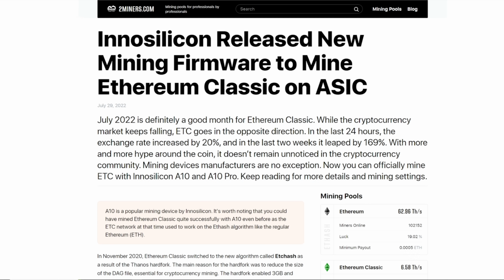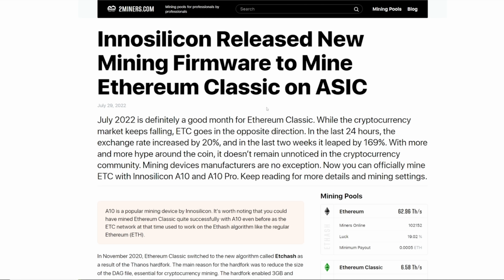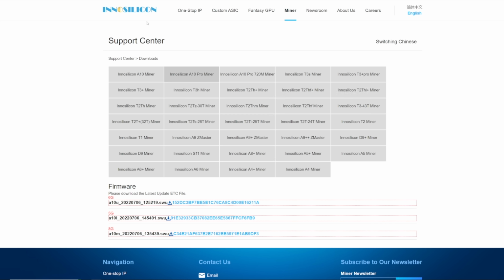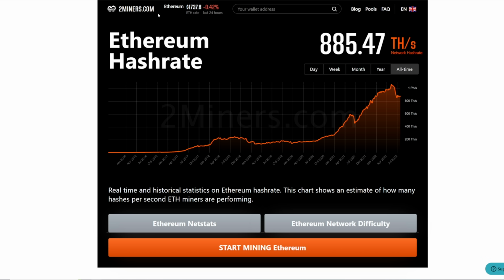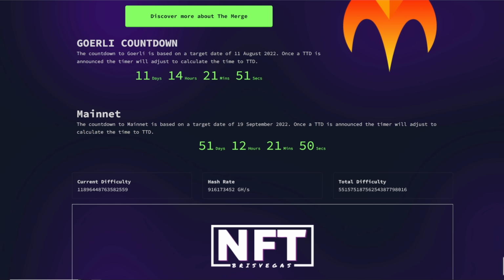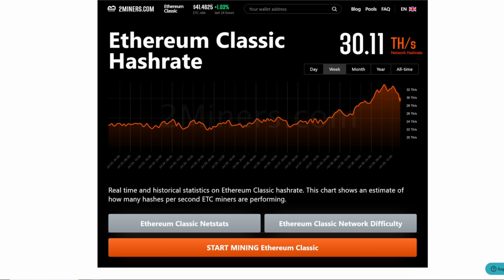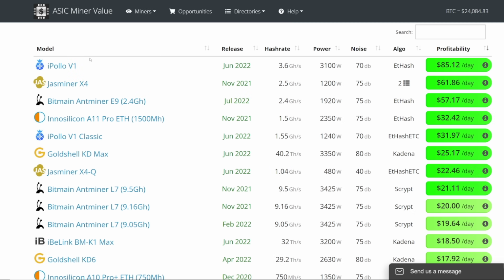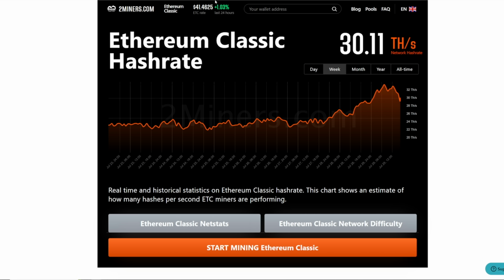Innosilicon destroys GPU miners hopes and dreams with a firmware update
Server Cases use RedPandaMining for $50 Off!

120GB SSD Hard Drive (PAID LINK)
7" Portable Monitor (PAID LINK)